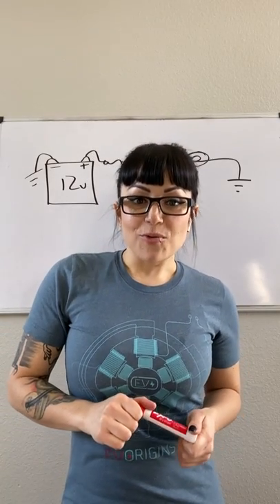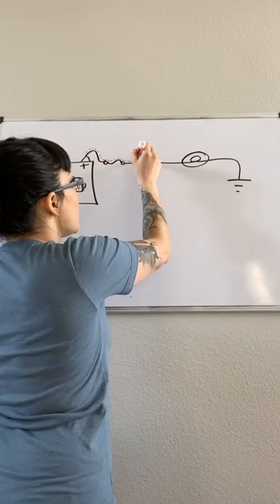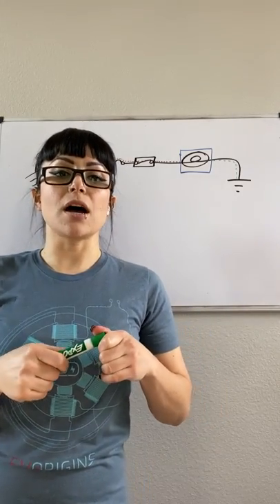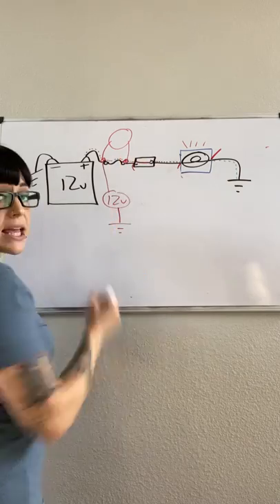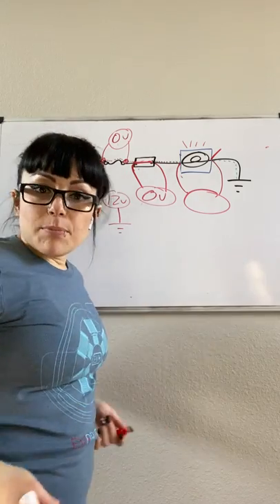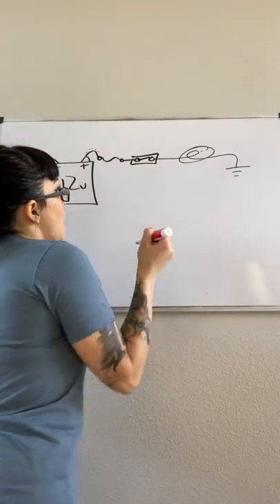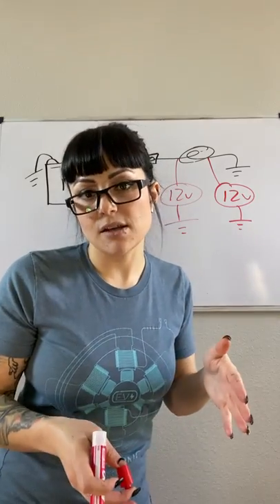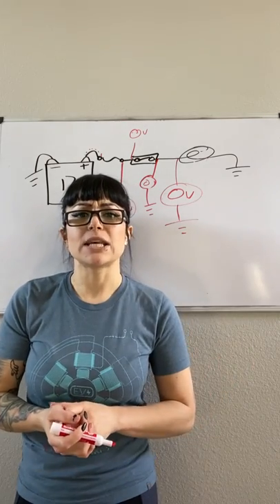Basic electrical circuit voltage diagnostics